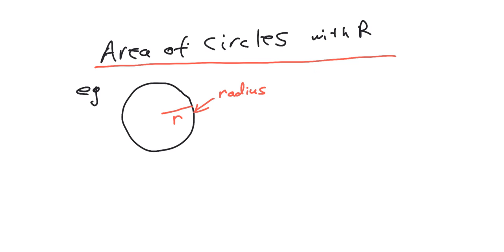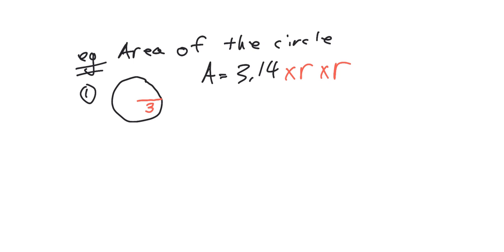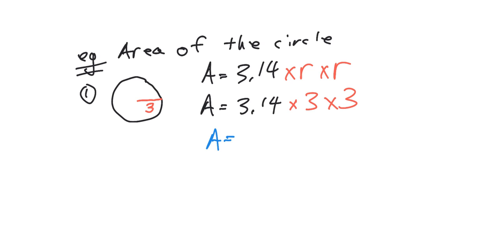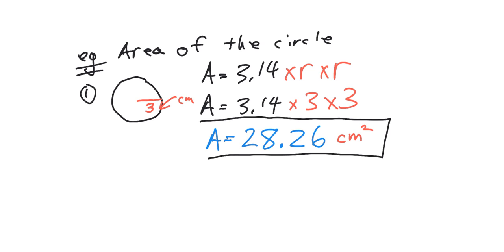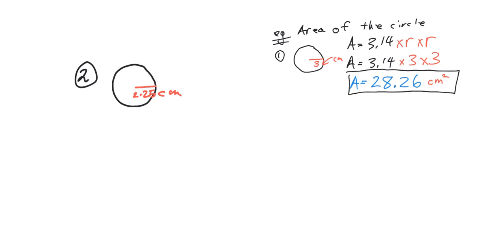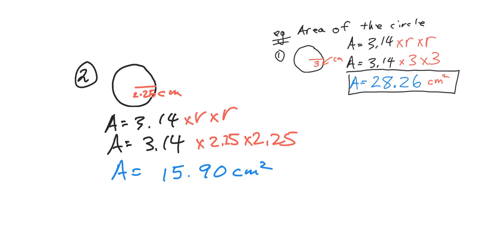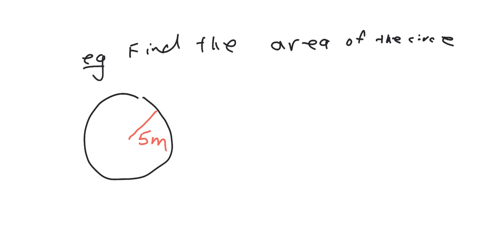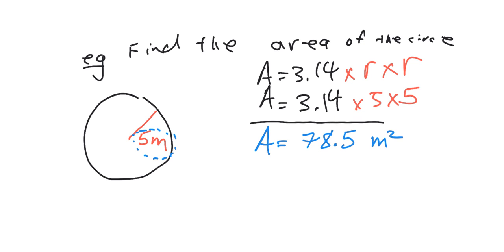MAT2Lc - Circles Area with Radius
Find the area given the radius!